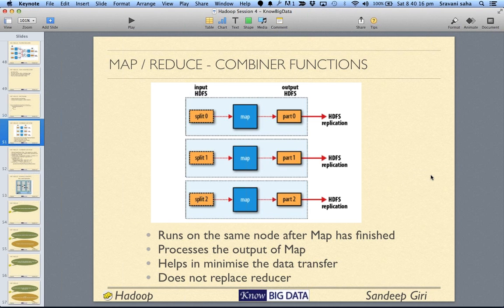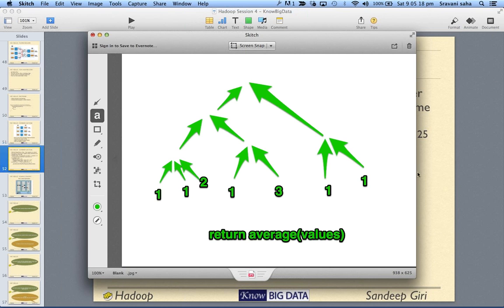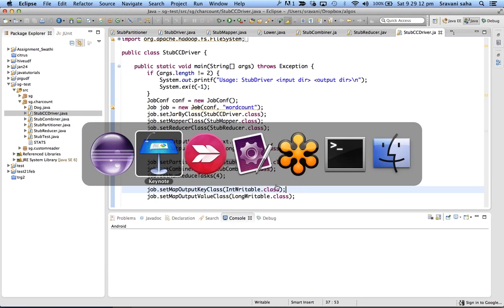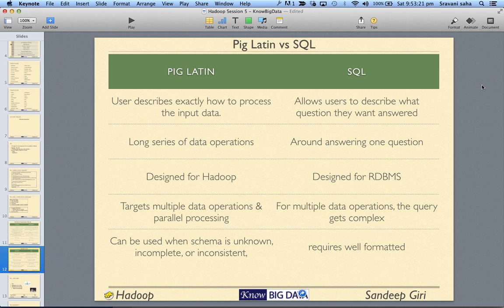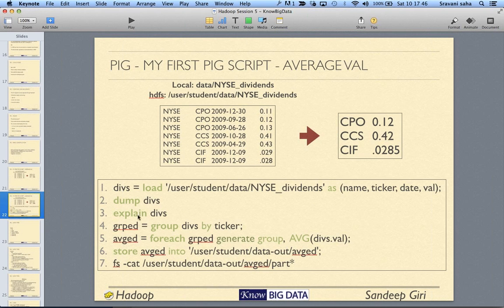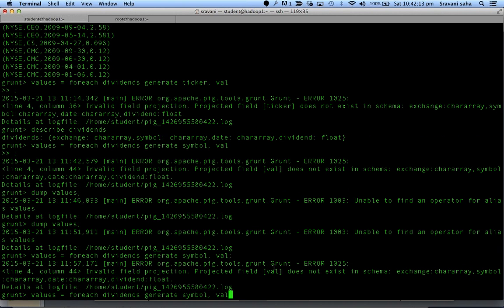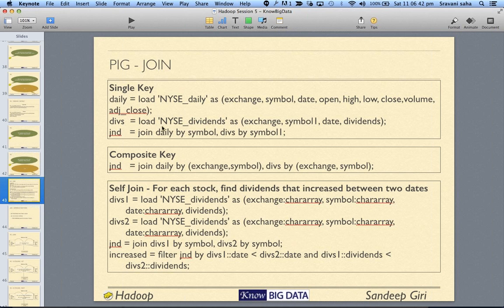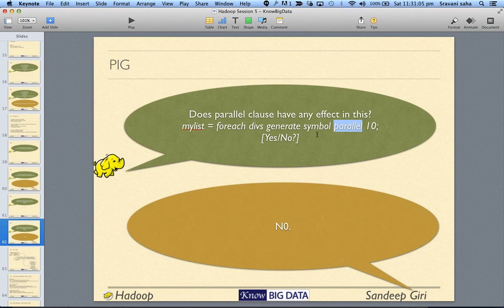Big Data & Hadoop 8 30pm IST 21 03 15 8 34 pm